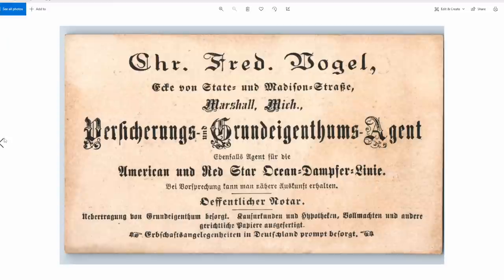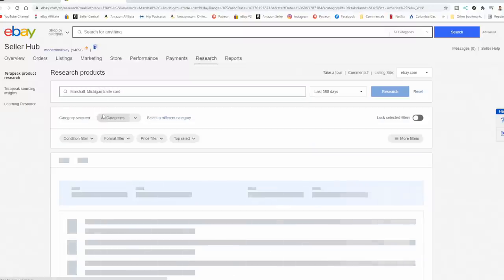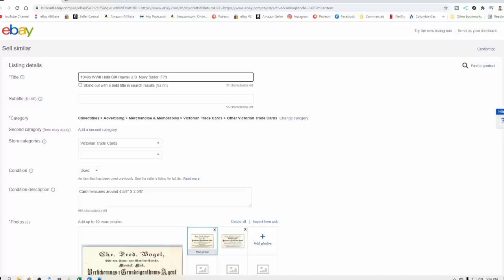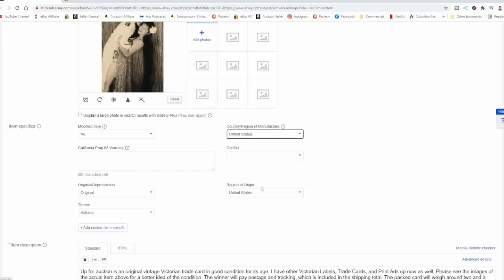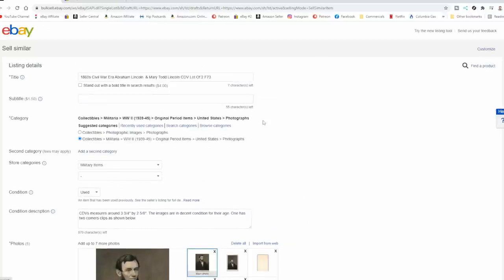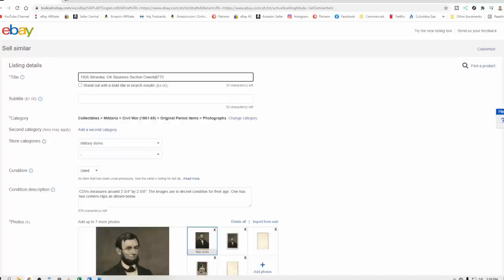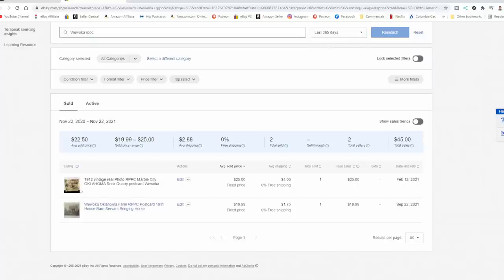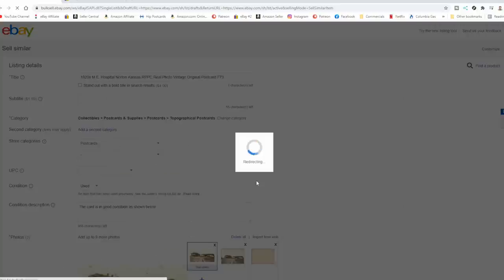Listing & Pricing | How To eBay Tips & Tricks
Some of the Mailing Supplies We Use:
2" Table Top Tape Dispenser
2” Tape For Dispenser Above
6" X 9" poly mailing bags
10” X 14” & Larger Poly Mailing Bags